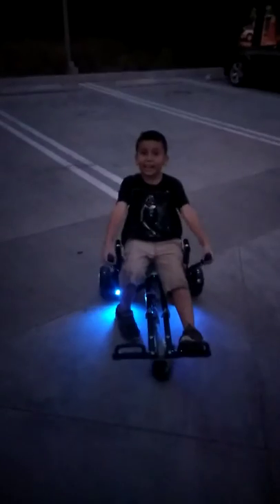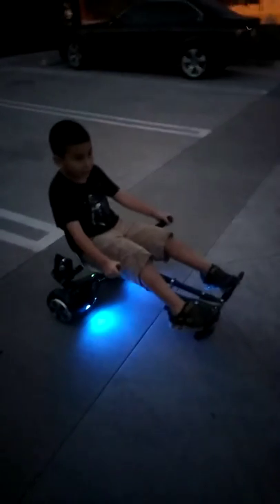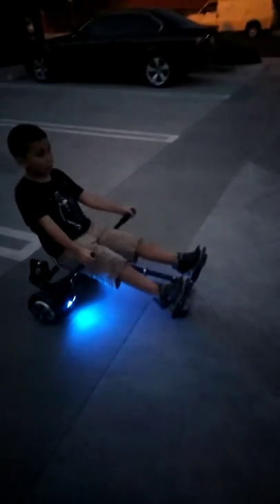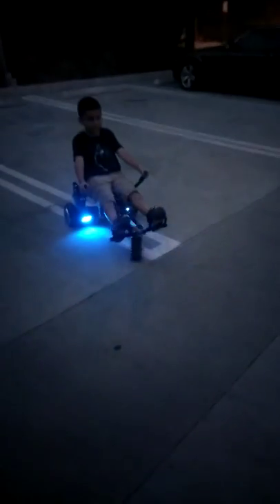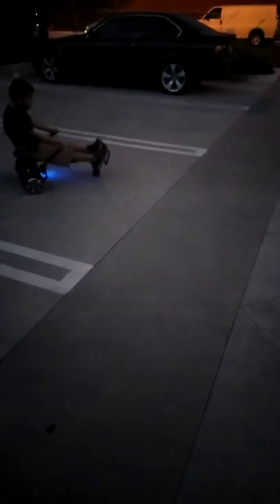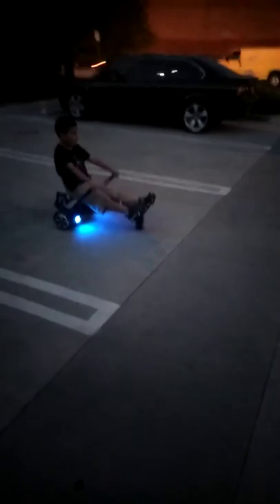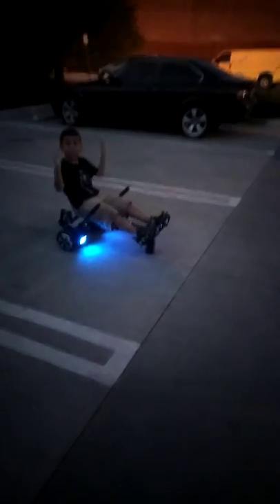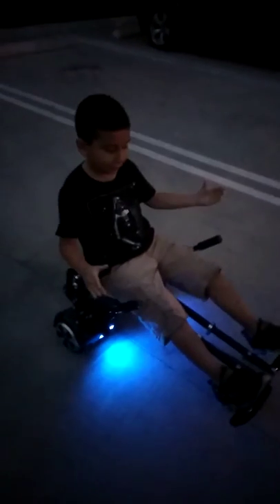Daniel's new chair hoverboard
Test driveing